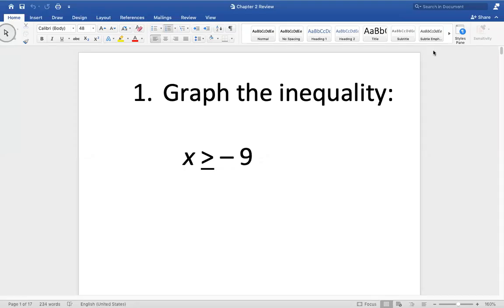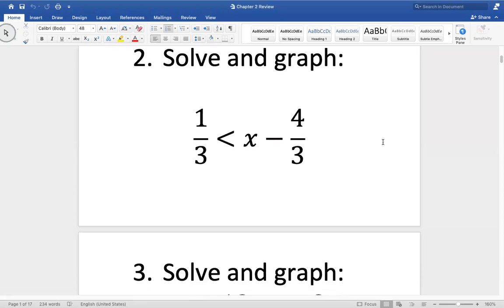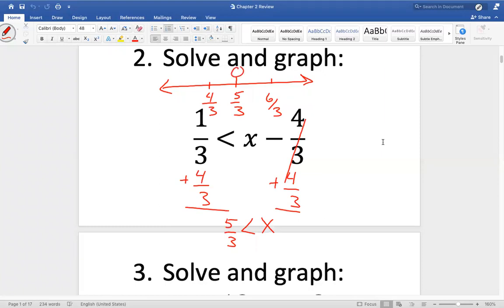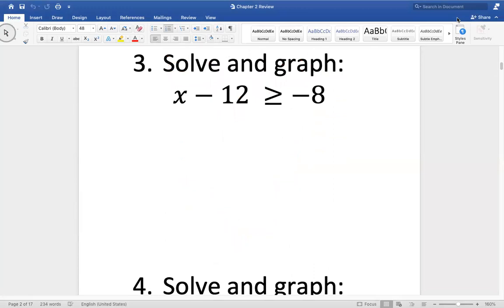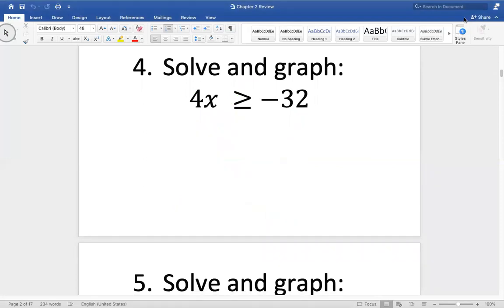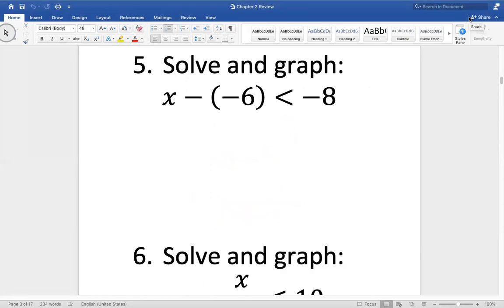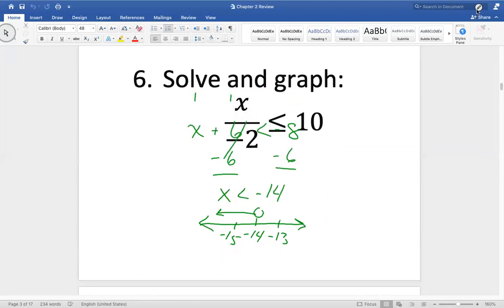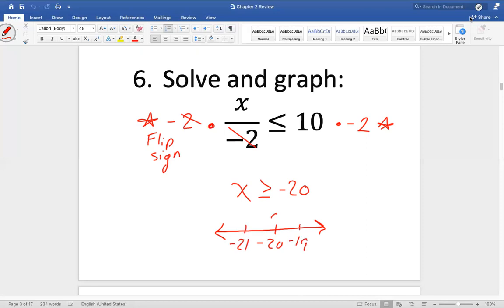H Alg I Chapter 2 Review